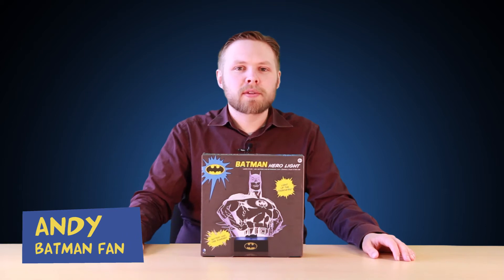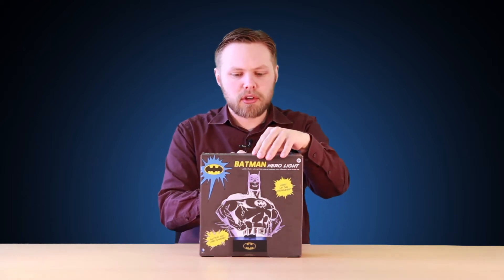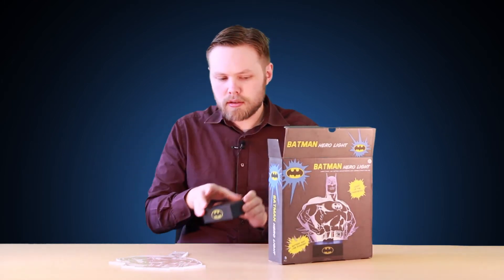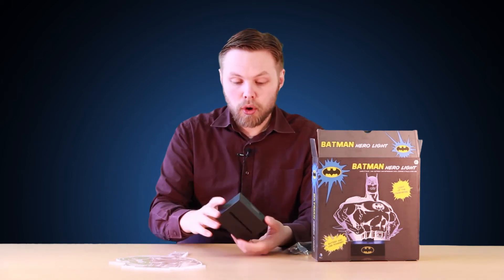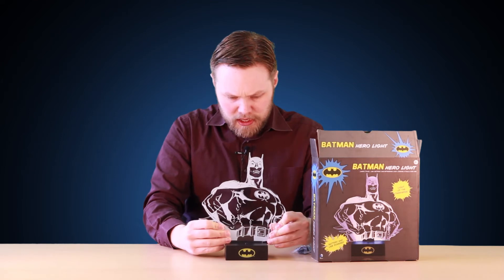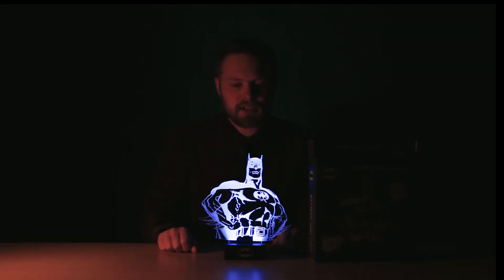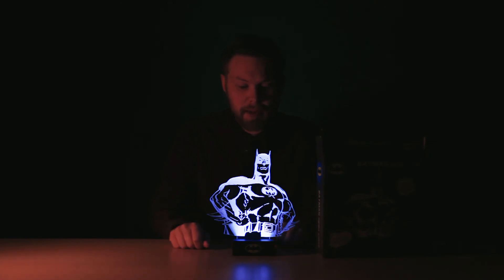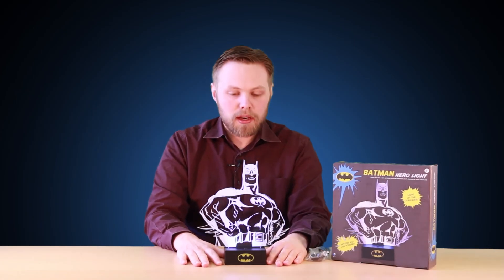Batman Hero Light | Unboxing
Usually, when Batman appears lit up his shadowy infiltration has gone wrong, but in this instance it looks oh so right! Press the button on this base of this light and the Dark Knight illuminates across the laser etched acrylic shape. The effect is extraordinary, with the visage of Batman looking very striking in a darkened room. It's a must have for any comic book or movie fan and the perfect way to display the iconic DC comic book hero in your home.
Light up visage of Batman
Official DC Comics merchandise
Laser etched acrylic Batman
Dual powered light base with six LEDs
Includes 150cm micro USB cable
Takes 3 x AA batteries (optional)
Light 25cm tall